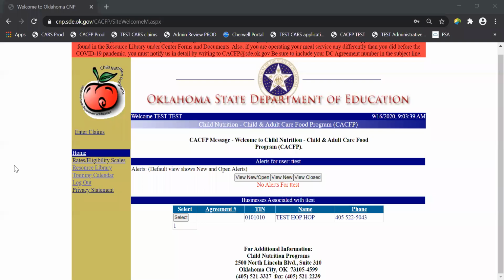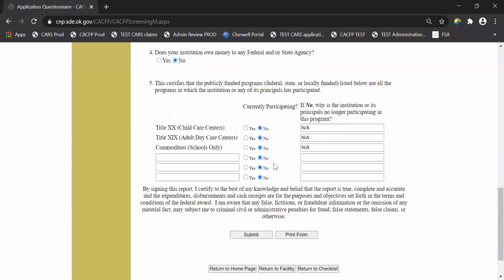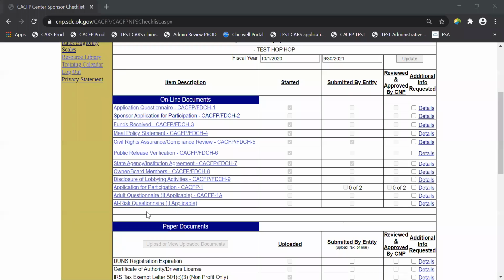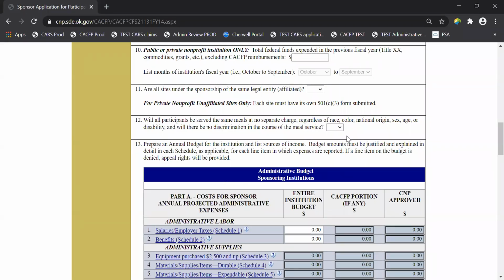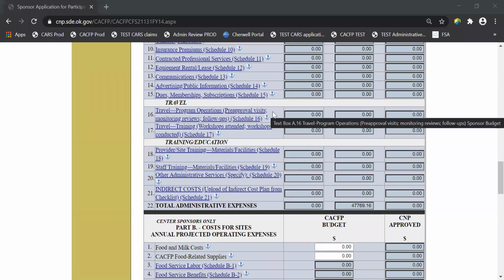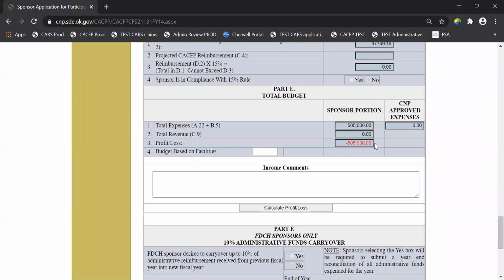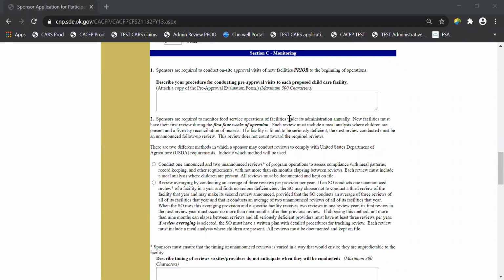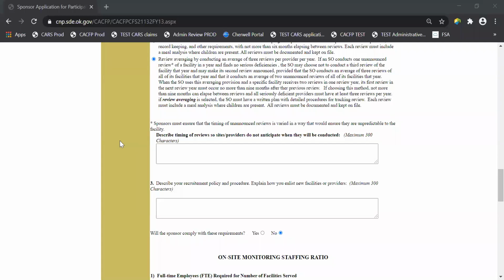How To Fill Out The Online CACFP Application (For Multi Sited Centers) Part 1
Kassandra Reddell